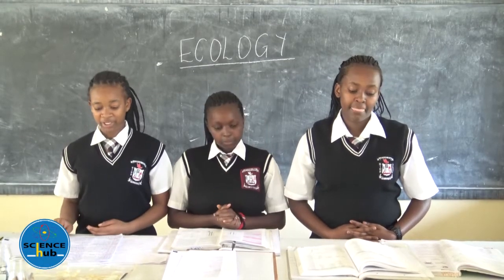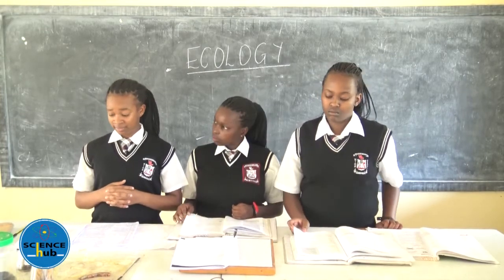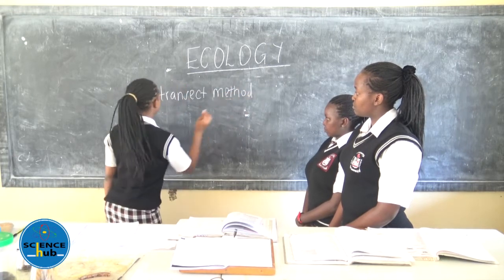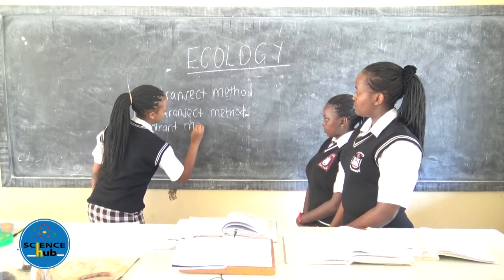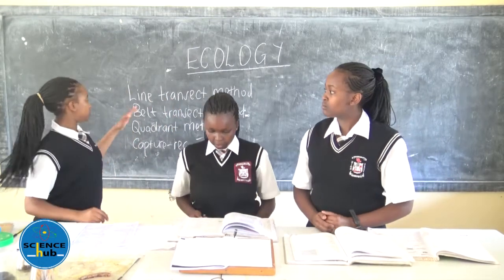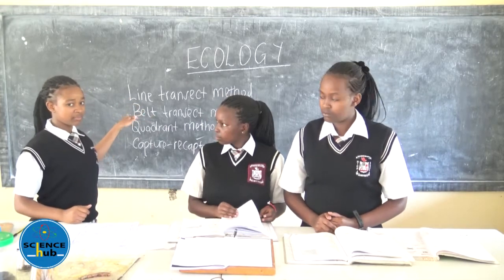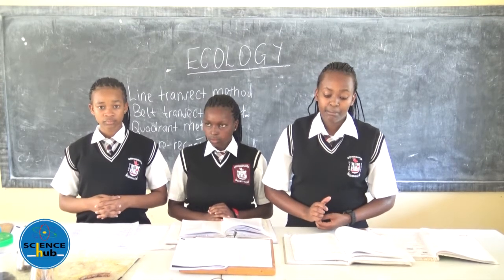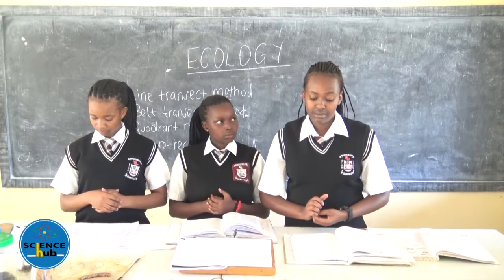SCIENCE HUB Lockwood Girls High School Biology Form 3 BIOLOGY LESSON 2 Ecology KCSE